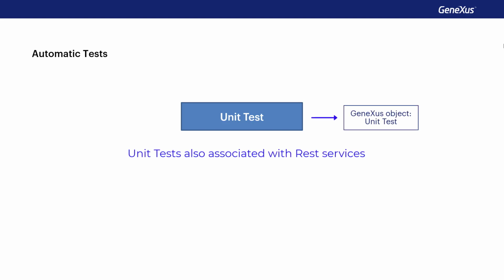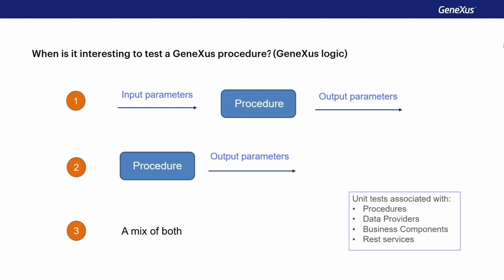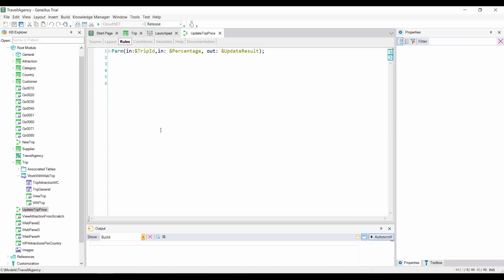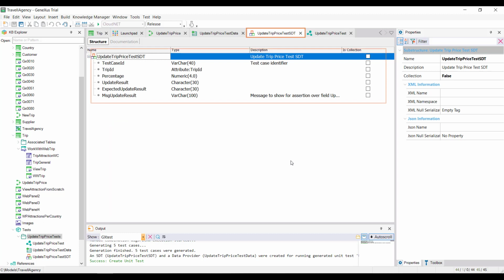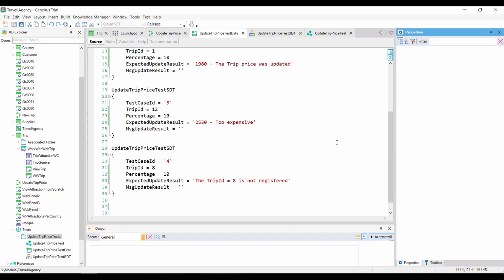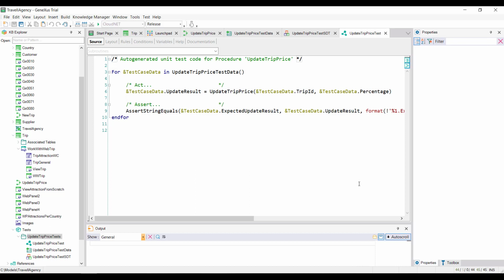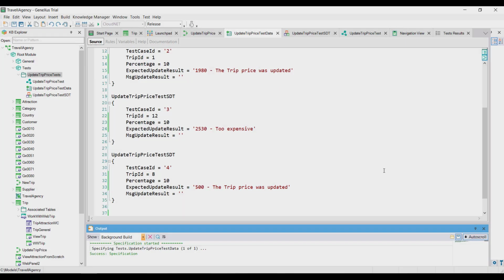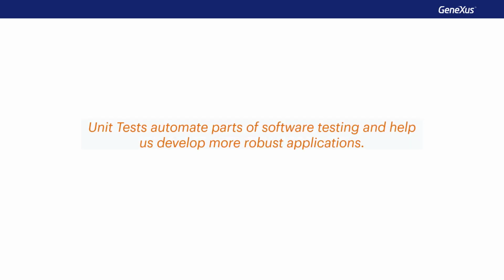Unit tests. Introduction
When we develop a new functionality, it is necessary to test if what we develop works as expected. It is also important to retest the entire application to make sure that everything continues to work correctly.GeneXus helps us by giving us functionalities to be able to create and execute automatic tests, in order to reduce part of the manual verification work.Here we create and analyze a unit test applied to a procedure.